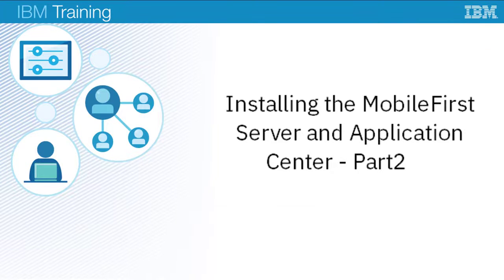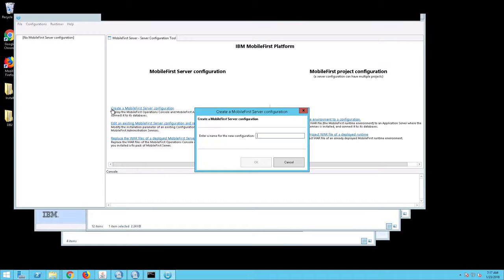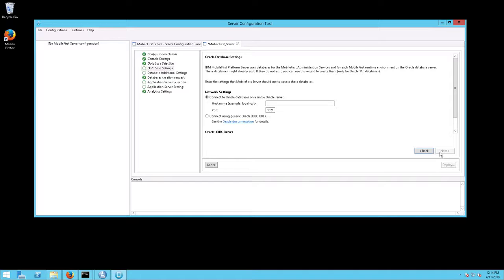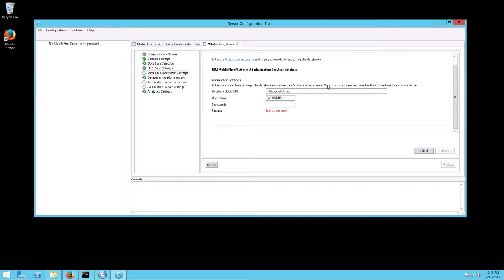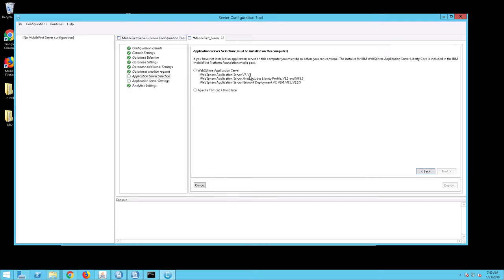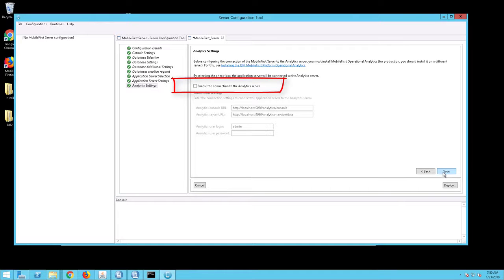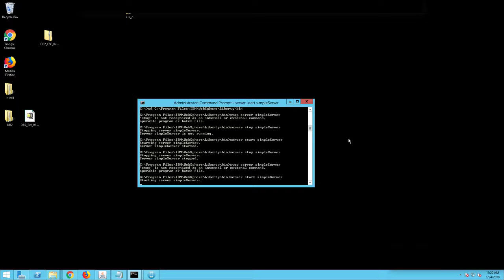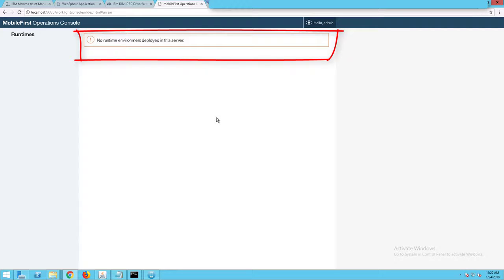10. Installing the MobileFirst Server and Application Center (Oracle 12c) - Part 2